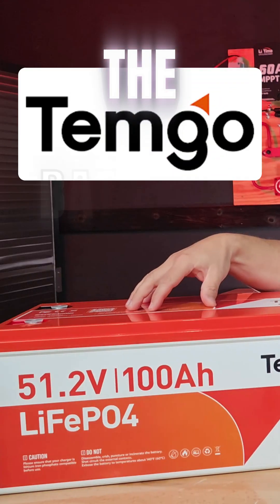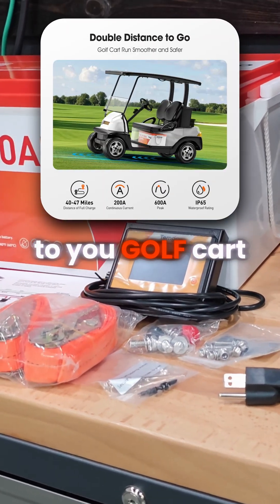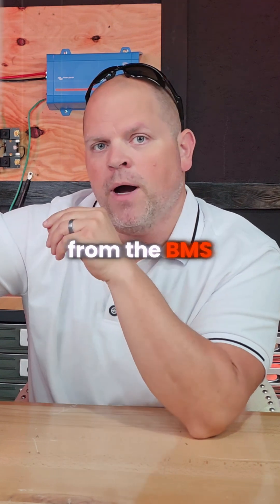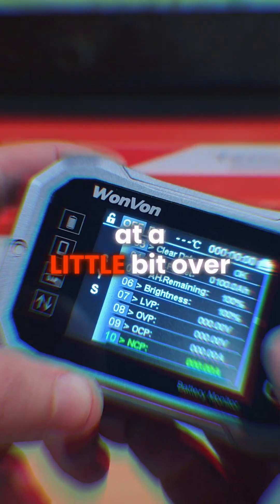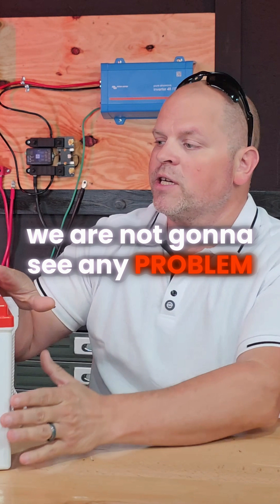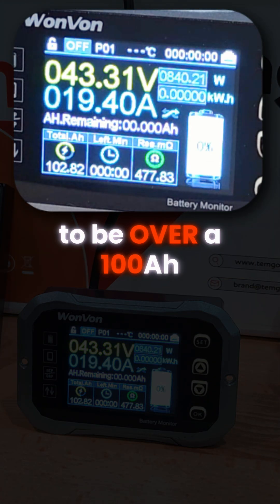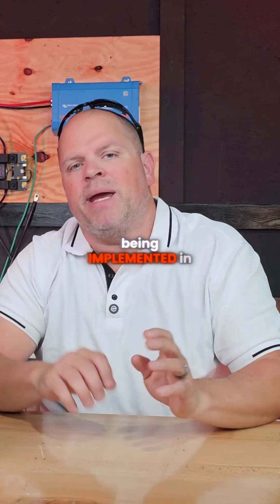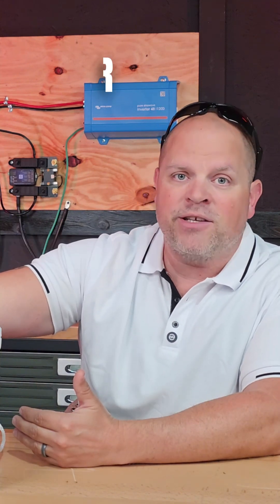15 cents per Watt Hour! Temgo 48v 100Ah LifePO4 Battery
Meet the Temgo 48V 100Ah — a serious contender for golf carts, solar setups, or backup power. At roughly 15¢ per watt-hour!